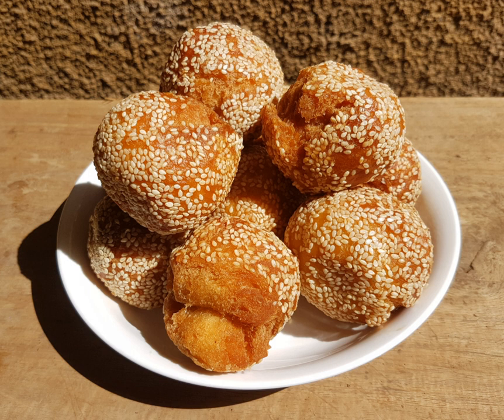Binangkal | Wikipedia audio article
This is an audio version of the Wikipedia Article:
Binangkal

00:00:23 undefined

- Socrates

SUMMARY
Binangkal is a type of doughnut from the islands of Visayas and Mindanao in the Philippines. It is made from deep fried dense dough balls coated with sesame seeds. It is usually eaten with hot chocolate or coffee.The name is derived from bangkal, the local Cebuano common name for the Leichhardt tree (Nauclea orientalis) which bears spherical flowers and fruits.